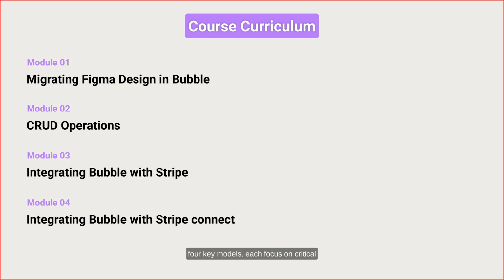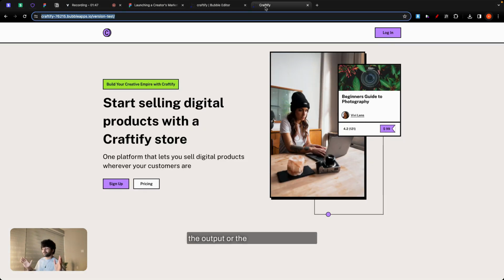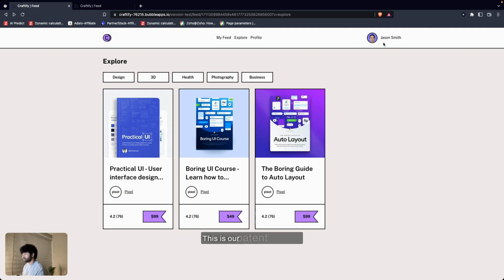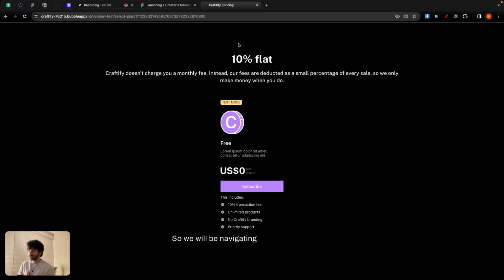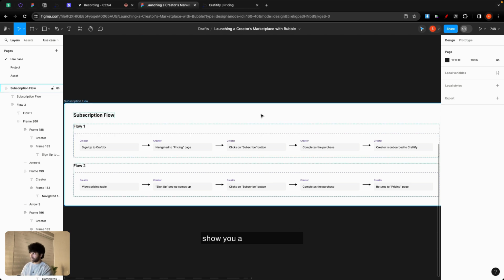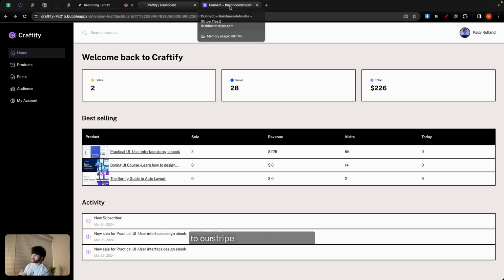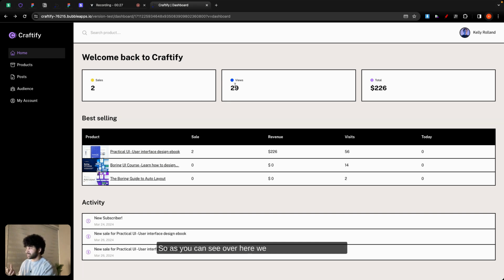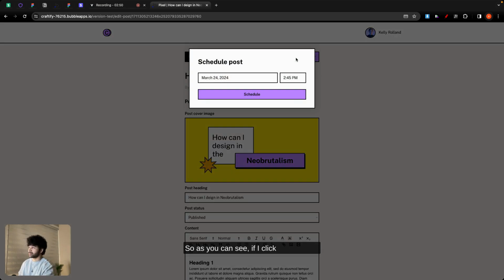Just Launched: Learn to Build No-Code SaaS Creator Marketplace | Course Overview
About this video:
Learn how to create your own SaaS creator marketplace, similar to Gumroad, but without any coding!

In this course overview, we introduce you to Bubble, the powerful no-code platform that lets you build and customize your marketplace from the ground up. Perfect for entrepreneurs and creatives eager to launch their platforms and sell products directly to their audience. Ideal for entrepreneurs and creative individuals ready to bring their projects to life.

Timestamps:
00:00 Start
00:32 Course overview
01:07 Course curriculum
02:00 Module 1 - Migrating Figma Design in Bubble
04:42 Module 2 - CRUD Operations
08:27 Module 3 - Integrating Stripe with Bubble
13:58 Module 4 - Integrating Stripe Connect with Bubble
17:02 Bonus